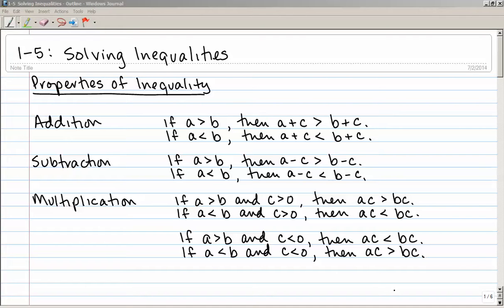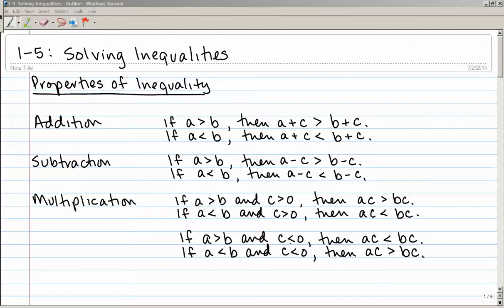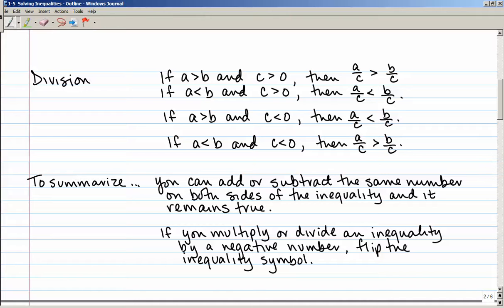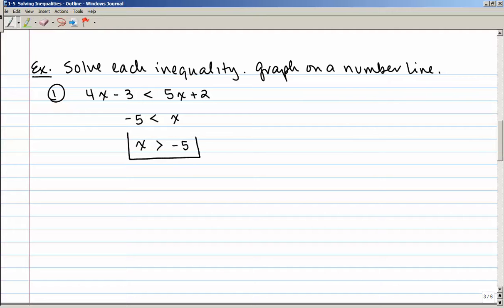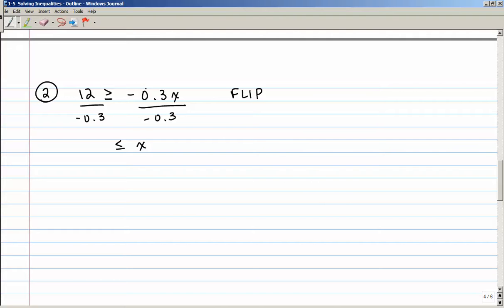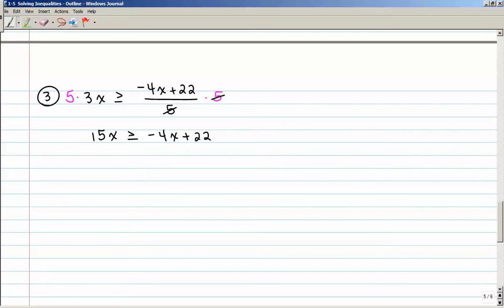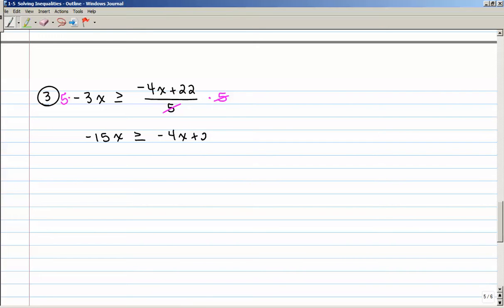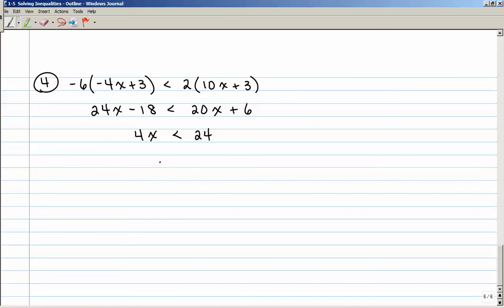1-5 Solving Inequalities